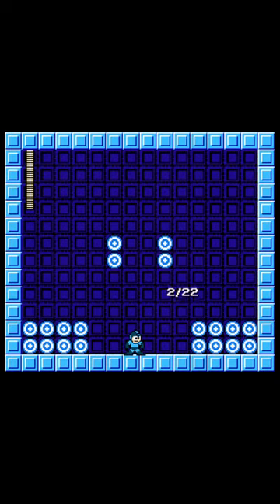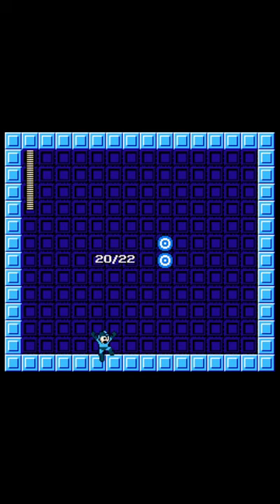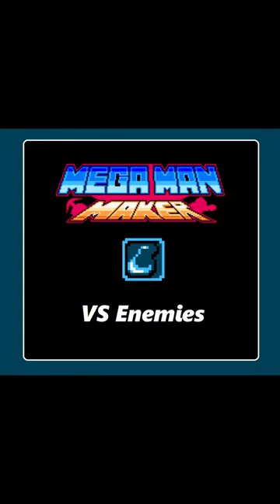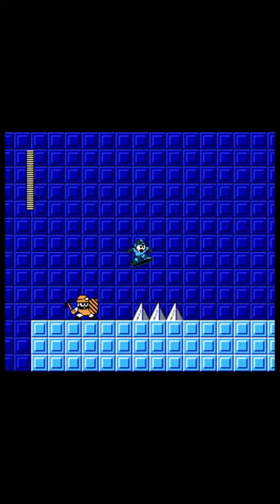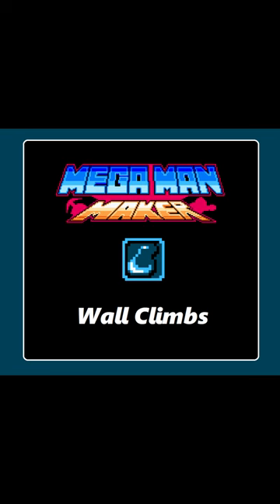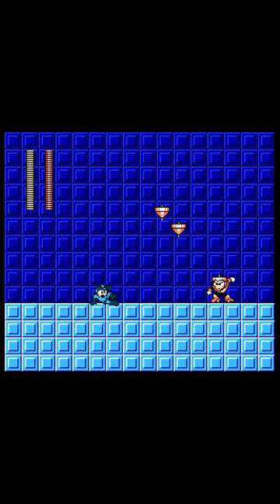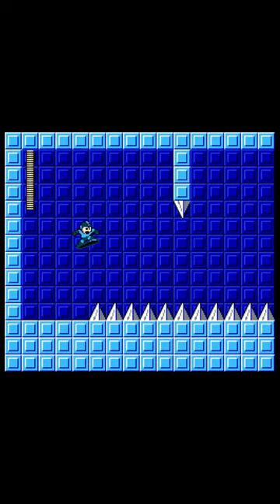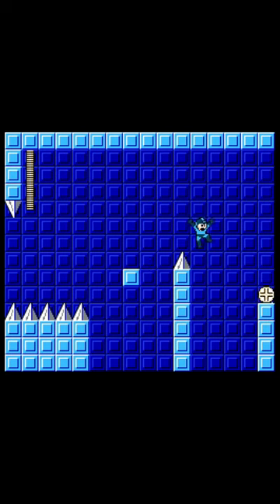Mastering Oil Slider: Mega Man Maker Tutorial!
A deeper look at Oil Slider and some useful information about it.